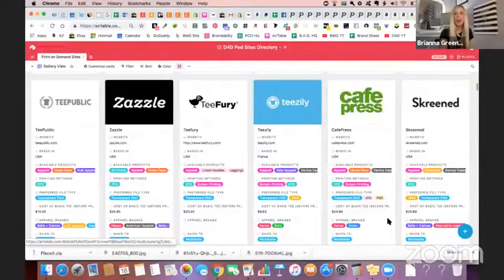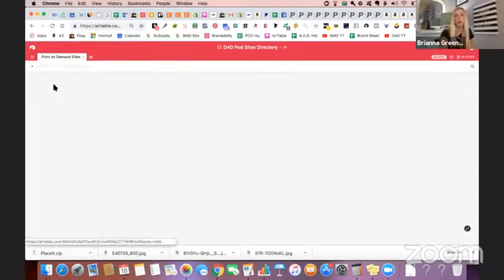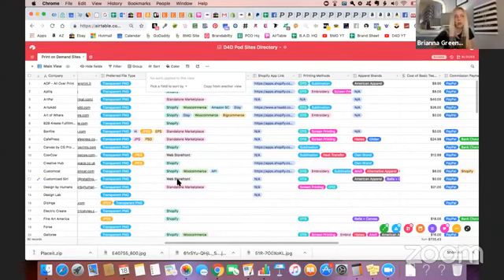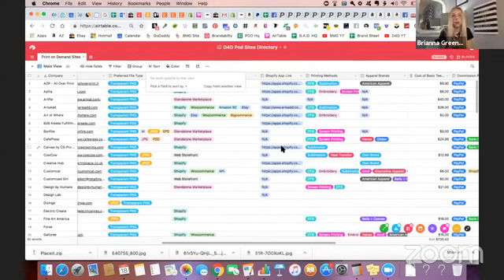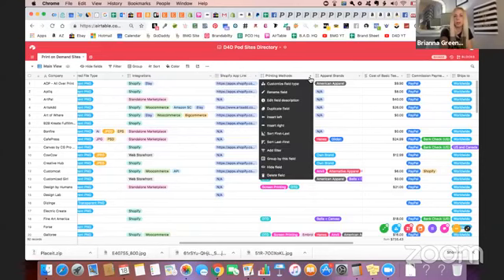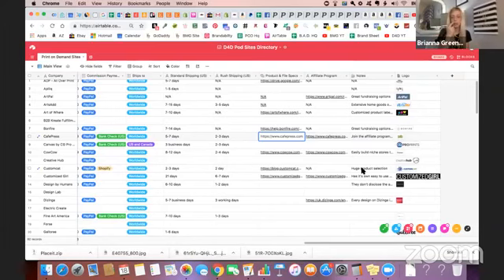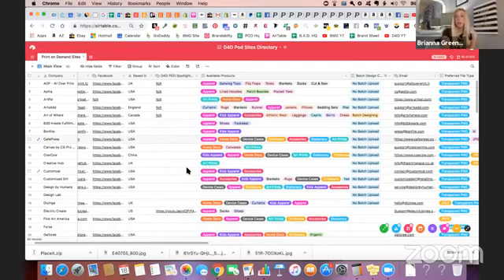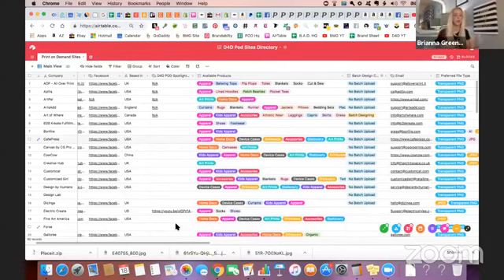The Ultimate Print on Demand Directory by D4d - Overview of this Visual Database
Signup for FREE lifetime access to "The Ultimate P.O.D. Directory" from D4d - in seconds, this extensive visual database will help you compare & contrast POD partners across MANY variables such as Etsy integration availability, types of products offered (search for "organic" or "sweat wicking"), acceptable file types or printing methods!!

Register for FREE lifetime access to D4d's Ultimate P.O.D. Directory